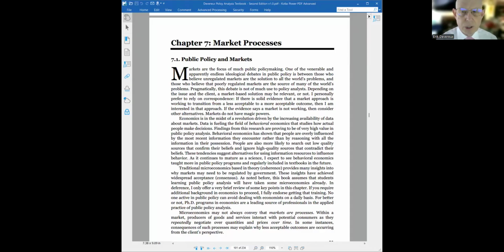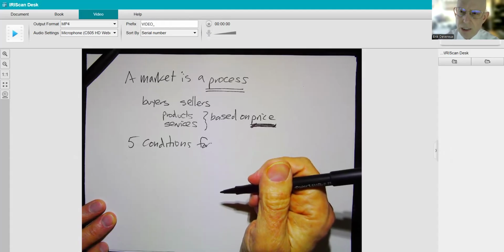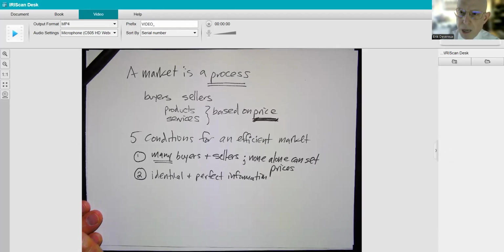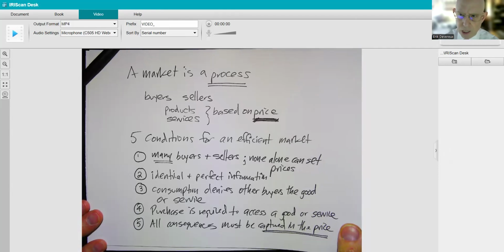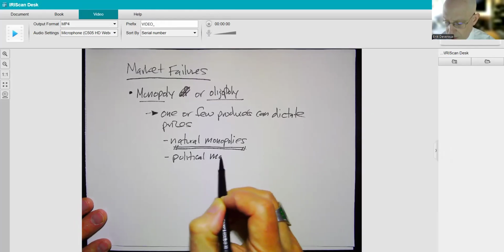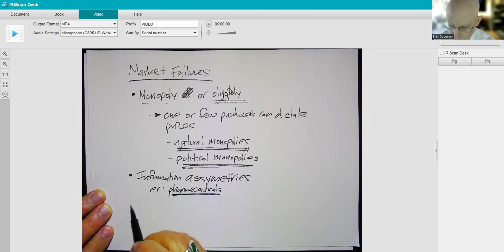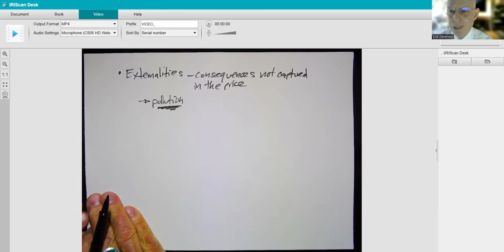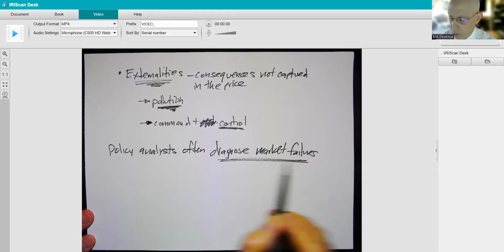Methods of Policy Analysis textbook - Chapter 7 intro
The video presents an overview of Chapter 7 from the textbook, "Methods of Policy Analysis" (link to book online below). The chapter on, "Market Processes," discusses the assumptions behind efficient free markets and how market failures arise when any of the assumptions are violated in practice. Many public policies in the U.S. are justified by the need to intervene when markets are not working as intended. The video discusses monopolies, information asymmetries, public goods, and externalities and encourages policy analysts to match specific issues to these potential underlying processes. Later chapters in the book discuss specific policies advocated by economists for responding to each type of market failure.